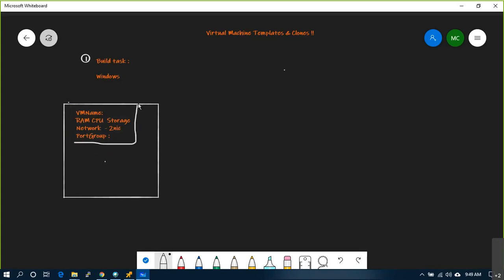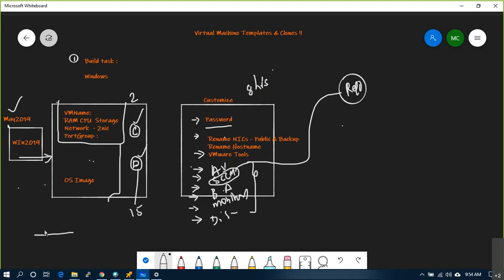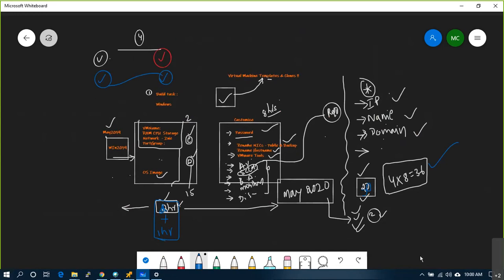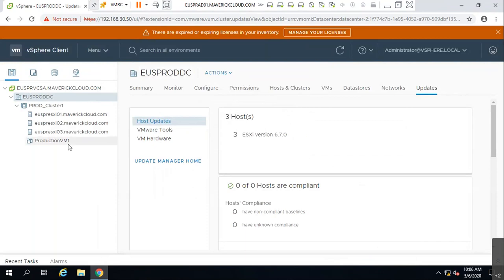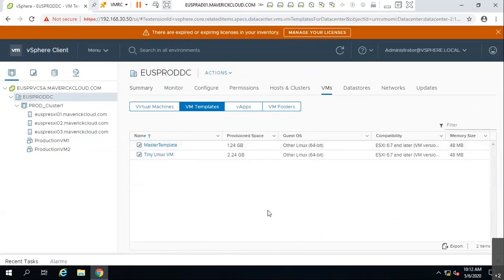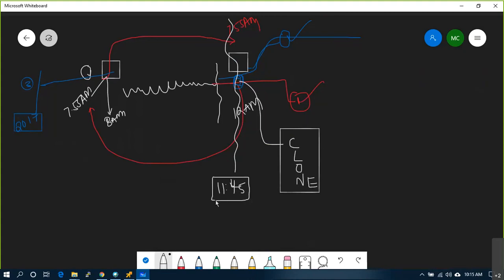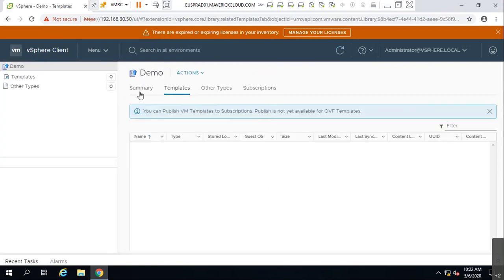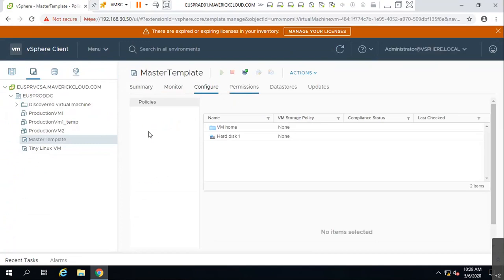37. VMware Administration v6.7 - Virtual Machine Templates vs Clones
A clone is a copy of a virtual machine. A template is a master copy of a virtual machine that can be used to create many clones.

When you clone a virtual machine, you create a copy of the entire virtual machine, including its settings, any configured virtual devices, installed software, and other contents of the virtual machine's disks. You also have the option to use guest operating system customization to change some of the properties of the clone, such as the computer name and networking settings.

Cloning a virtual machine can save time if you are deploying many similar virtual machines. You can create, configure, and install software on a single virtual machine, and then clone it multiple times, rather than creating and configuring each virtual machine individually.

If you create a virtual machine that you want to clone frequently, make that virtual machine a template. A template is a master copy of a virtual machine that can be used to create and provision virtual machines. Templates cannot be powered on or edited, and are more difficult to alter than an ordinary virtual machine. A template offers a more secure way of preserving a virtual machine configuration that you want to deploy many times.

When you clone a virtual machine or deploy a virtual machine from a template, the resulting cloned virtual machine is independent of the original virtual machine or template. Changes to the original virtual machine or template are not reflected in the cloned virtual machine, and changes to the cloned virtual machine are not reflected in the original virtual machine or template.